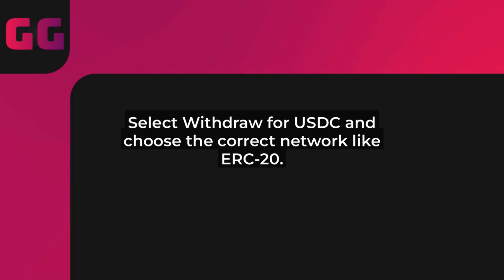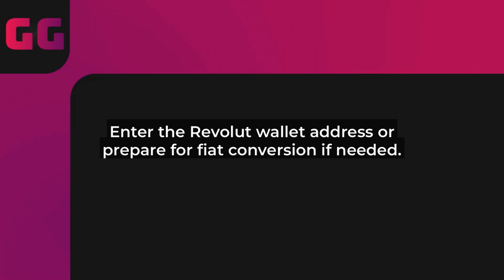How To Withdraw USDC From Binance To Revolut 2025